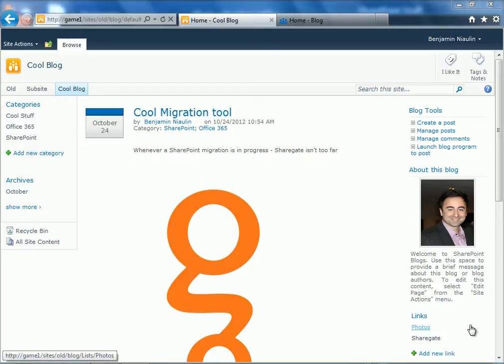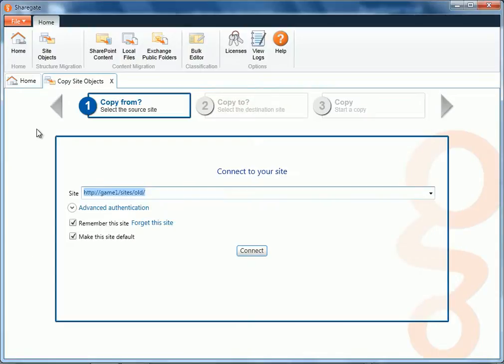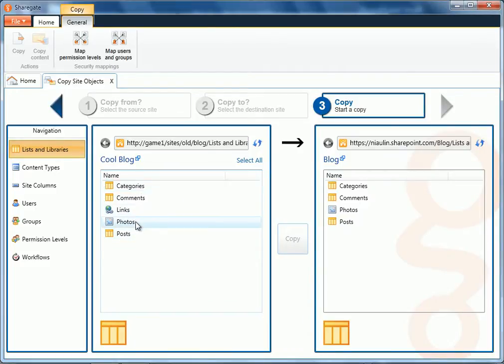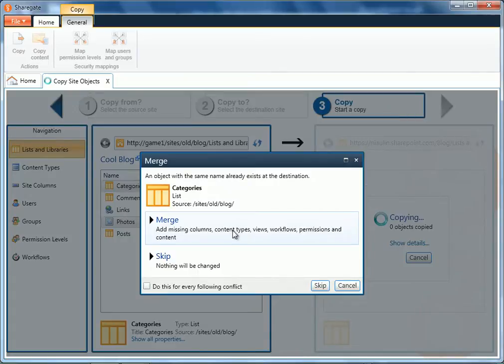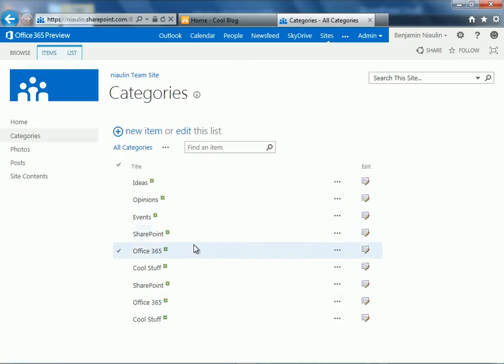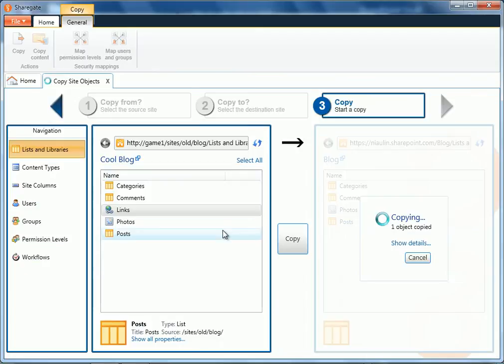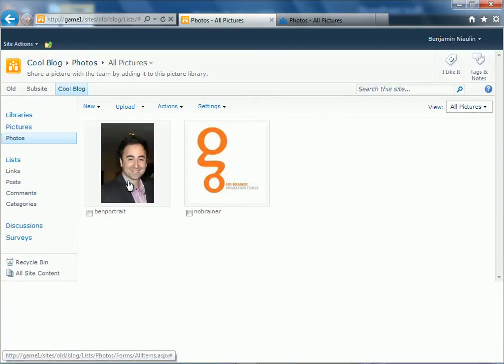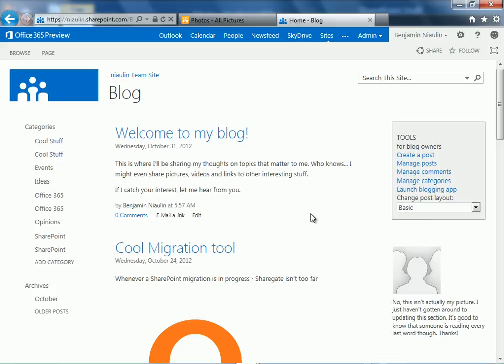Migrate a SharePoint blog site from 2010 to 2013 with Sharegate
Our 111 Hot New Features in SharePoint 2013 eBook is out!

Your SharePoint migration doesn't have to be complicated! Migrating a SharePoint Blog site from SharePoint 2010 to SharePoint 2013 using Sharegate. Categories, lists, comments, links and posts, they'll all migrate along as simply as a drag and drop.